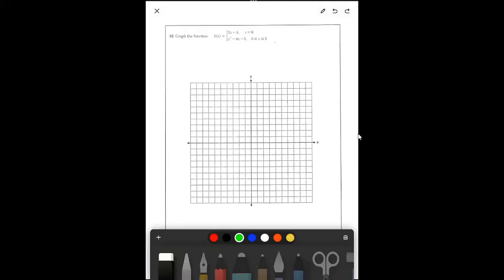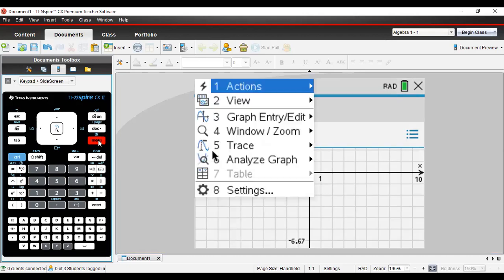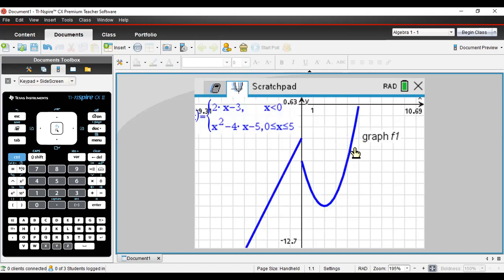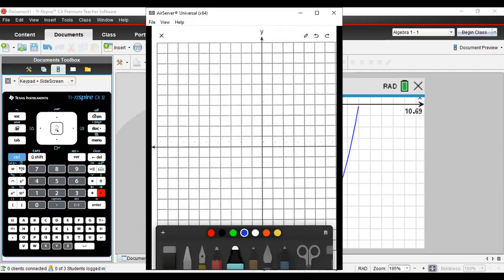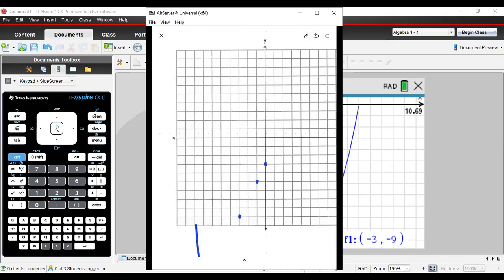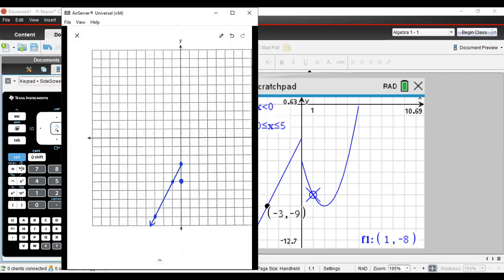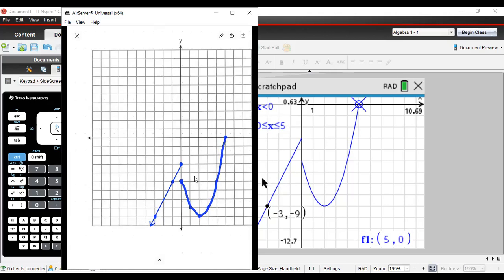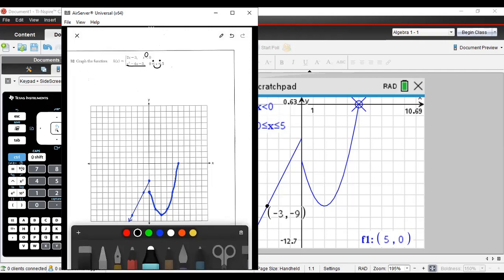Graphing Piecewise Function using the TISNPIRE Graphing Calculator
• In this video, I explain how to graph a piecewise function using a calculator.
• I demonstrate how to input a function and its corresponding intervals into the calculator.
• I also plot points on graph paper, and
• Finally, I discuss the importance of open and closed circles in determining if a graph is a function.